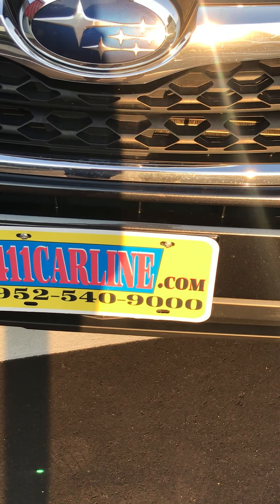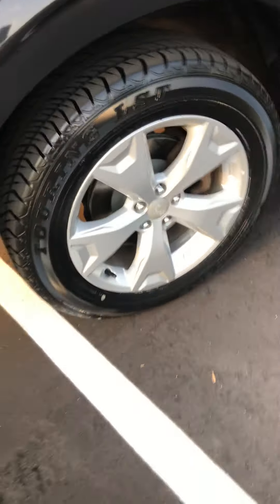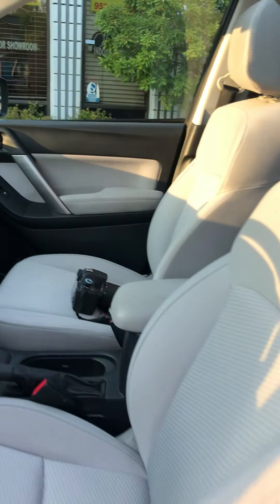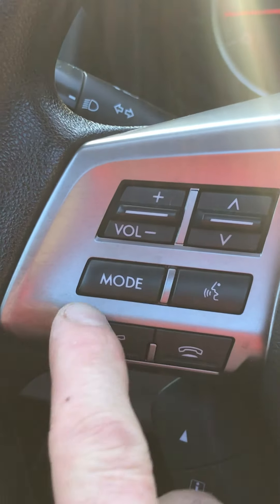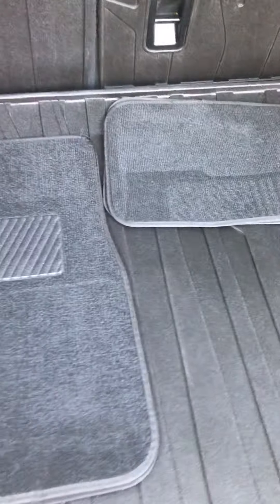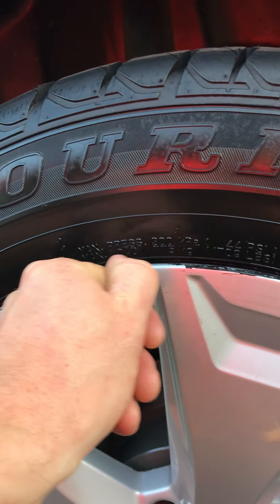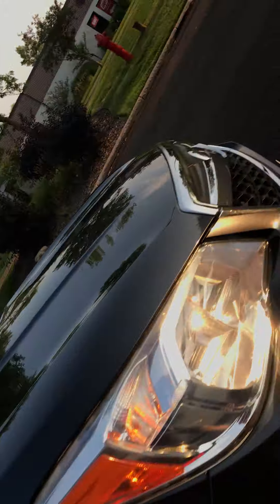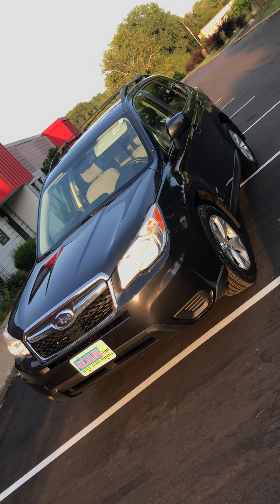2015 Subaru Forester